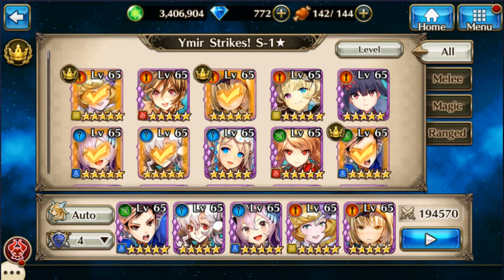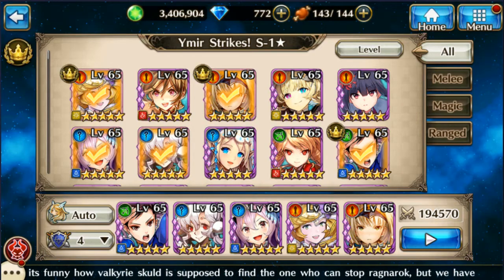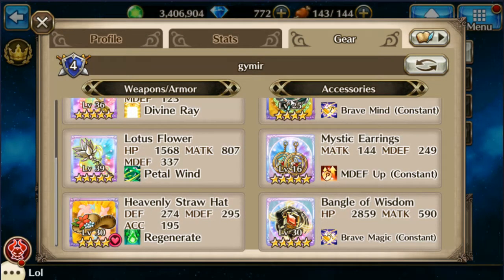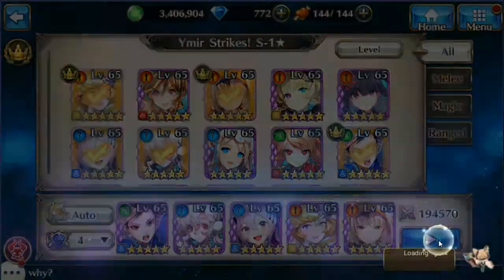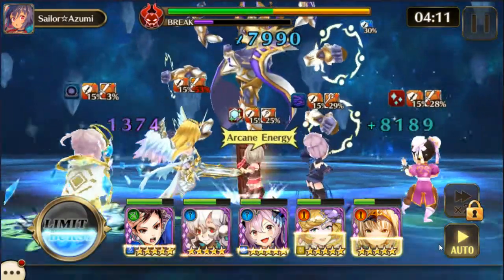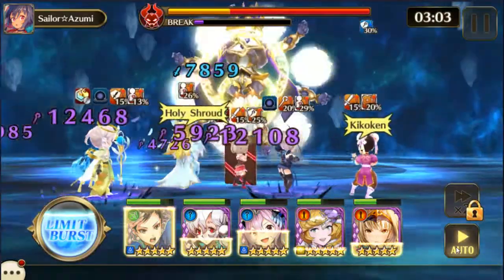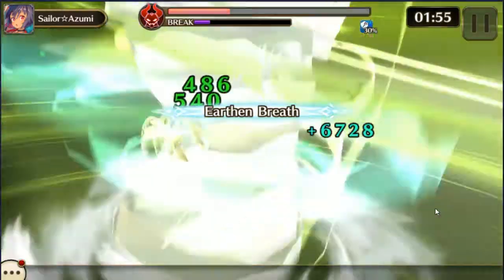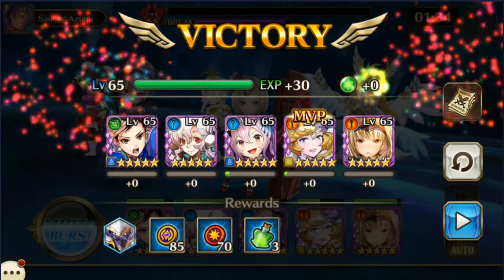What I'm using for Genesis Ymir Solo Valkyrie Connect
The heroes and gear I'm currently using against Genesis Prince Ymir.
This is by no means the ideal setup but it works!